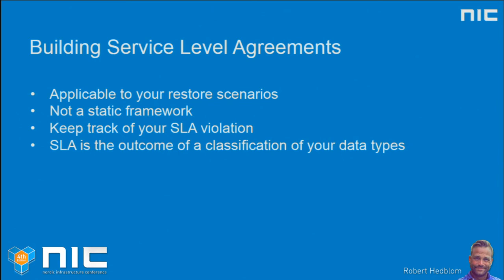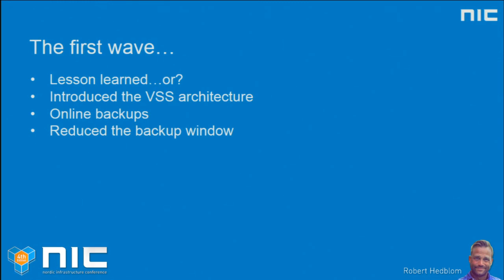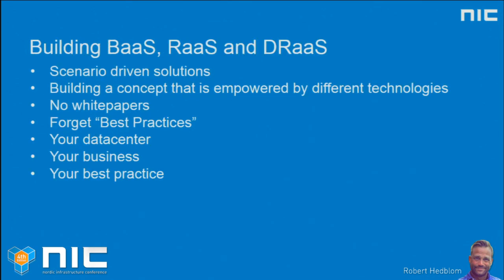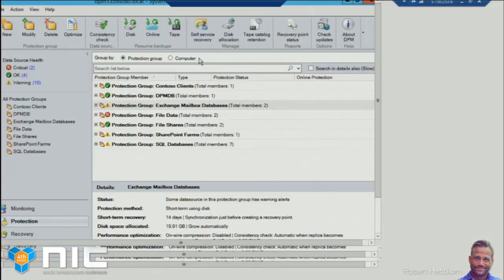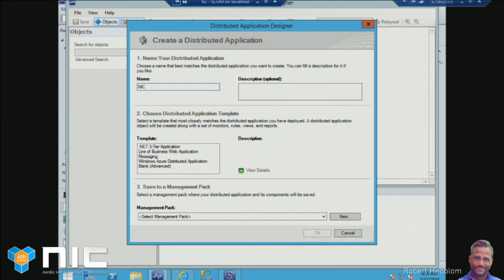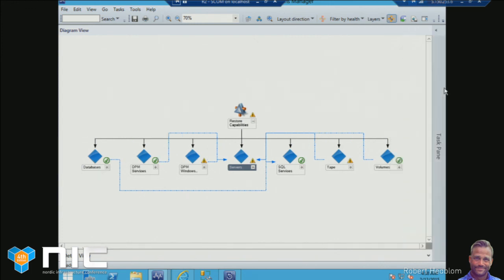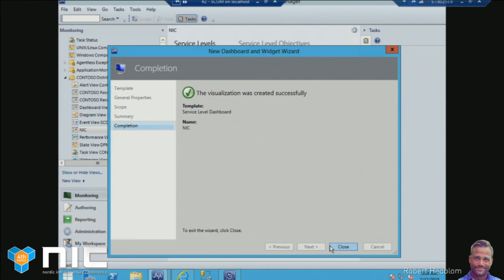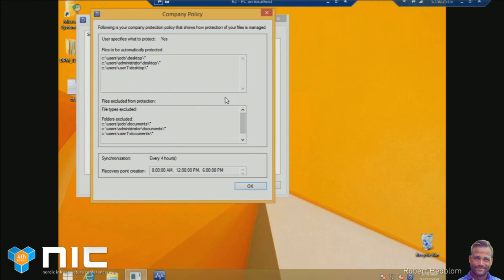NIC 4th Edition - Building BaaS, RaaS and DRaaS using Windows Server, System Center and Azure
By: Robert Hedblom

During this session you will gain a Deep understanding how you can combine the power of the different System Center family members to create a high-end service delivery. Learn how to design System Center Data Protection Manager (SCDPM), monitor and manage your DPM servers with System Center Operations Manager (SCOM), automation using System Center Orchestrator (SCO) and present the service delivery with System Center Service Manager (SCSM).